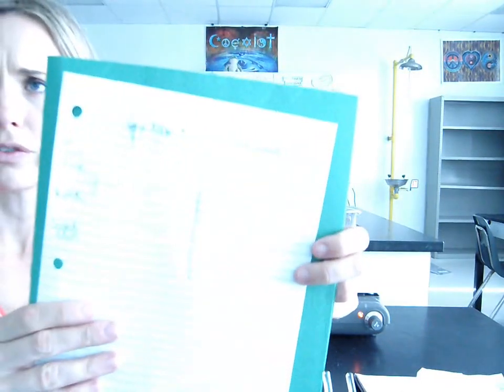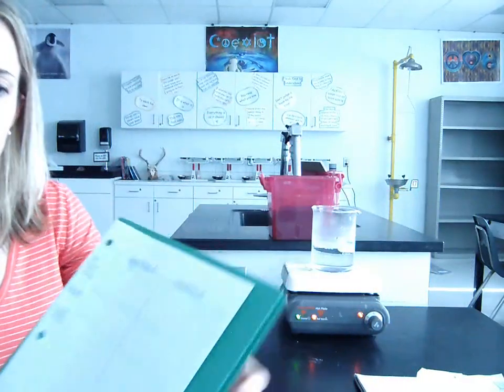Lab 4 4 The Effect of Temperature on Solubility